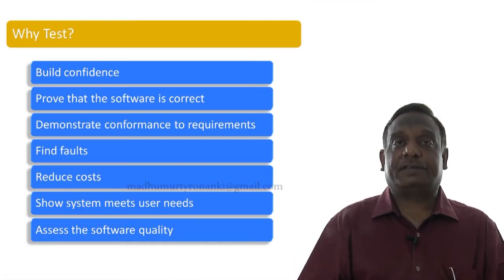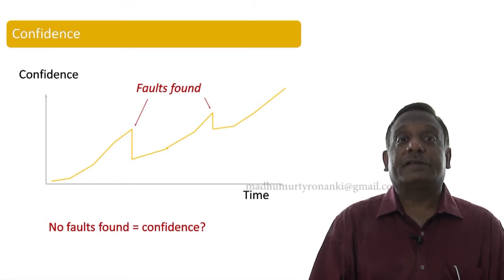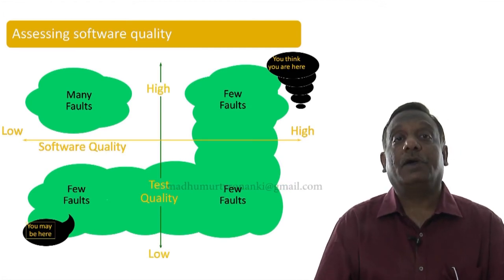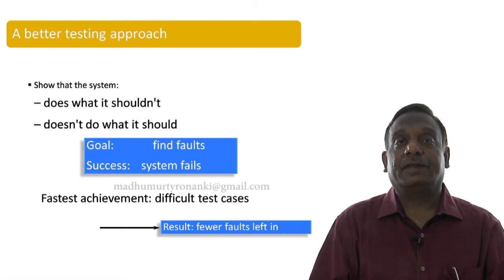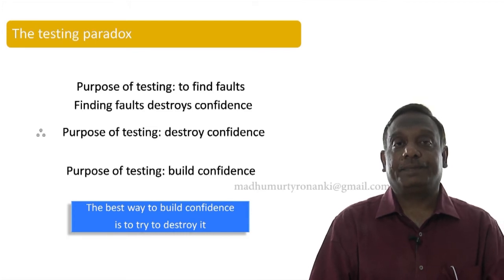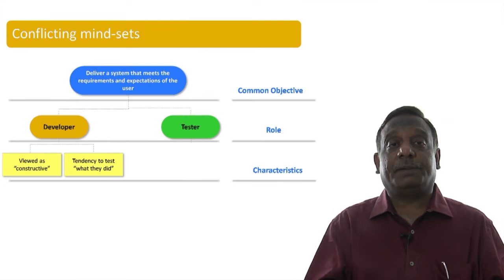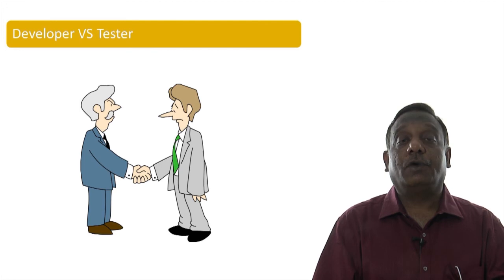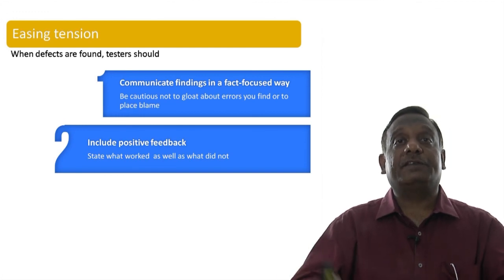Software Testing Tutorials - ISTQB Certification: Chapter 1.1 - Psychology of Testing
Software Testing Tutorials - ISTQB Certification: Chapter 1.1 - Psychology of Testing (Testing Psychology)

ISTQB Certification is an internationally accepted software testing certification that is conducted online by its Member Boards through a testing Exam Provider.

ISTQB Certified Tester is a standardized qualification for software testers and the certification is offered by the ISTQB. The qualifications are based on a syllabus, and there is a hierarchy of qualifications and guidelines for accreditation and examination. The ISTQB consists of 57 member boards worldwide representing 81 countries.

ISTQB Foundation level Certification training has been designed for an entry level software tester. It has a theoretical nature and requires knowledge of software development – especially in the field of software testing.The main aim behind designing this course is to help a beginner level professional to lay a perfect foundation in his/her Testing Career.
Foundation Level is an accredited training course designed to help you prepare for the ISTQB® Certified Tester—Foundation Level exam.